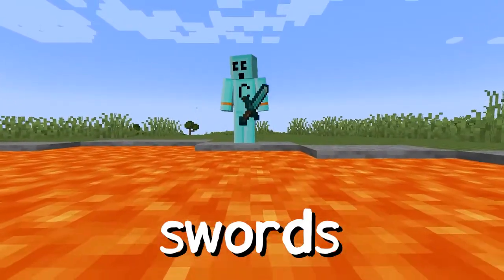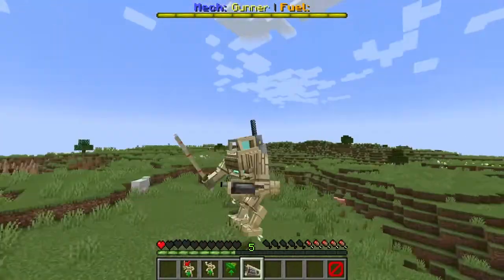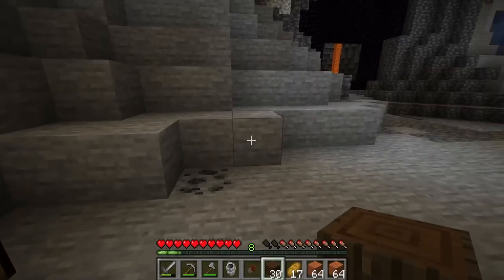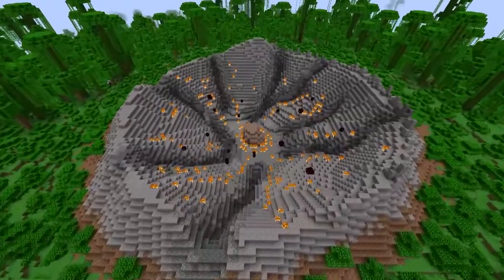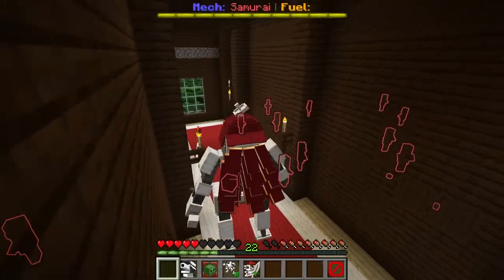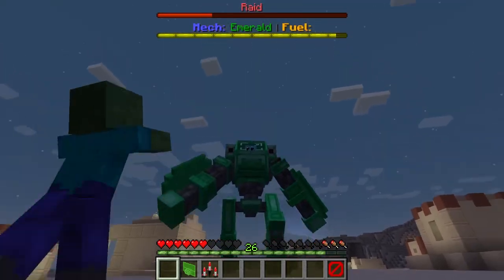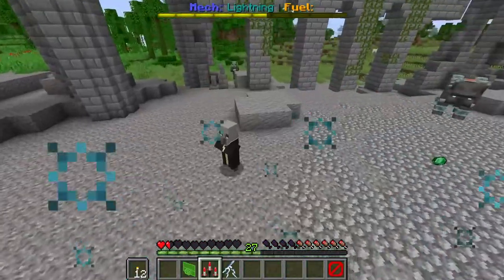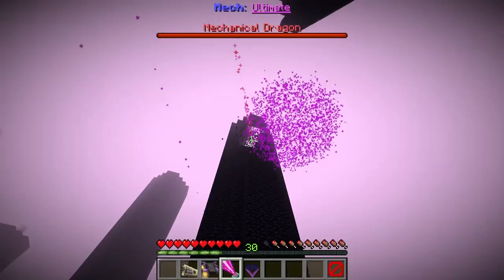I CAN CRAFT MECHAS